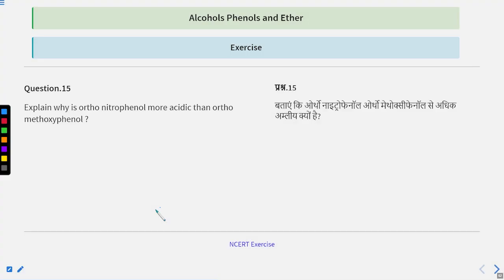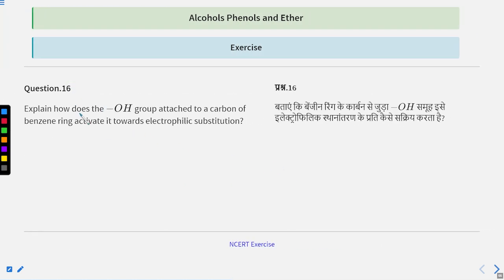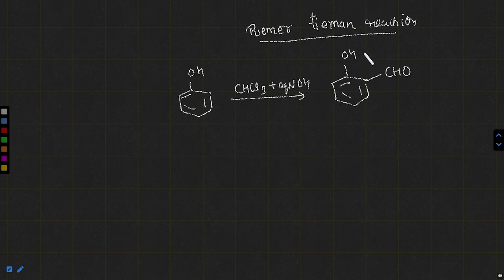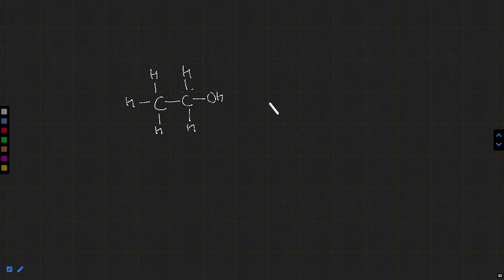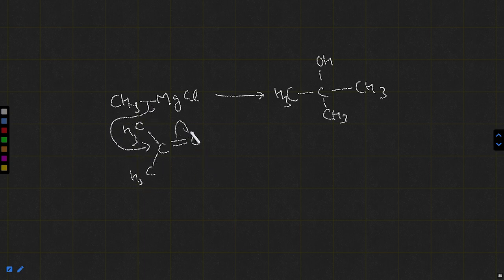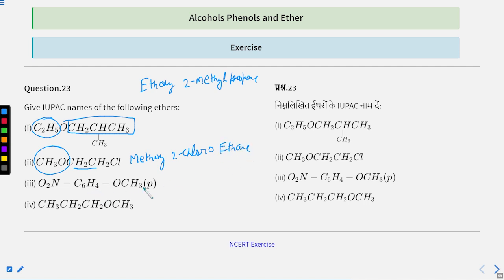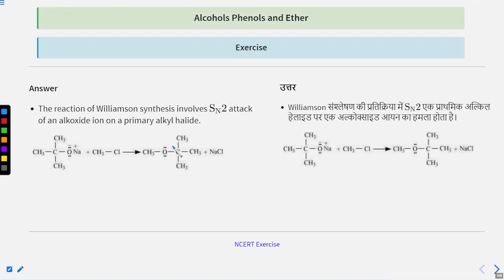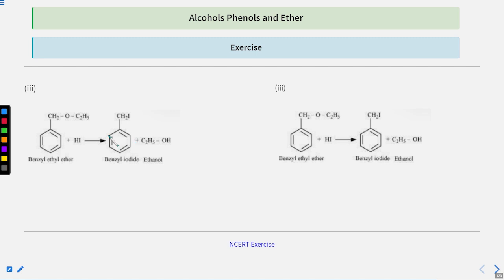Alcohol, phenol and ether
Subject: Chemistry
Programme Name: Alcohol, phenol and ether
Course Name: Engineering

In this video, we have covered the Alcohol, phenol and ether NCERT Textbook Questions Part 2

📡 Key Features:
Syllabus-based Content